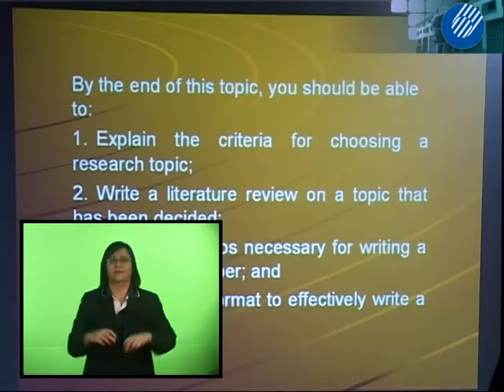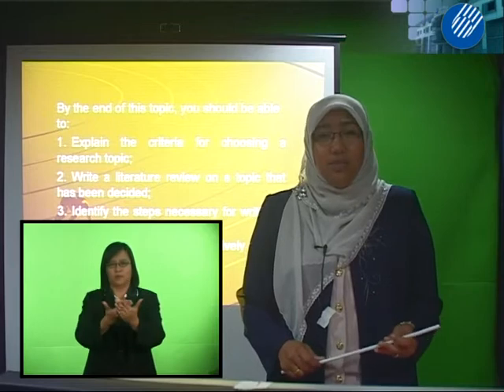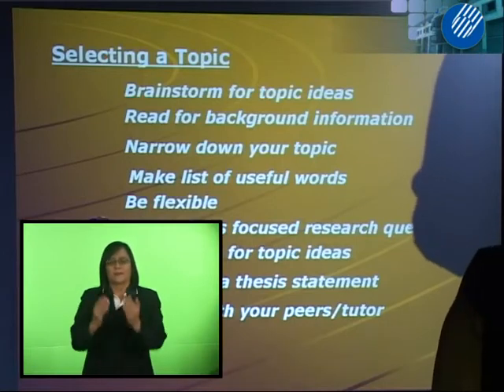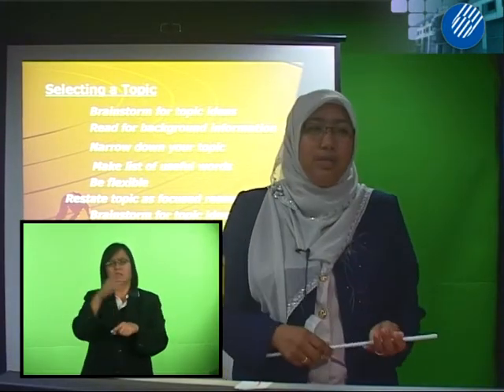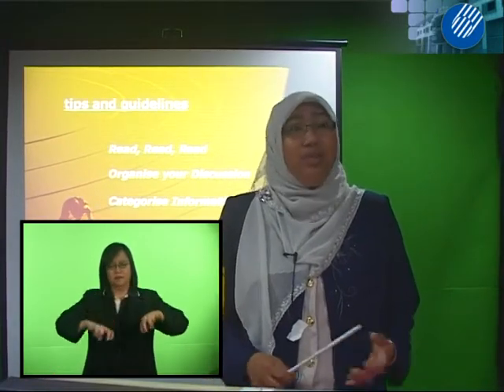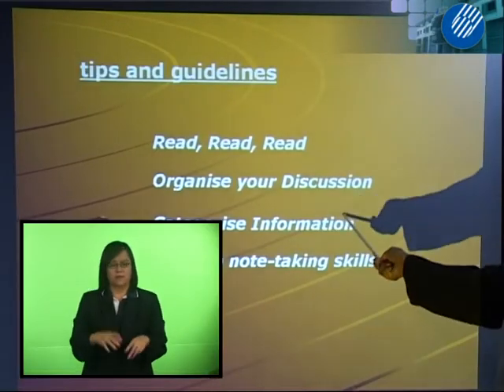[T] OUMH1203 English for Written Communication T5 P1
Tutorial 5 covers Topics 9 and 10 of the English for Written Communication module. Topic 9 deals with the steps and process of writing good research paper while Topic 10 focuses on collaborative writing. This video lecture is accompanied by sign language.